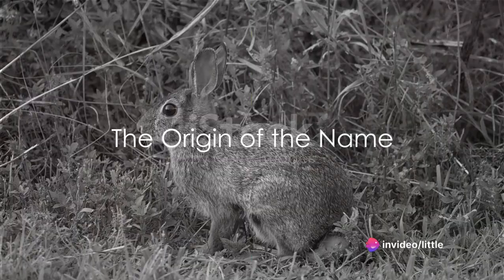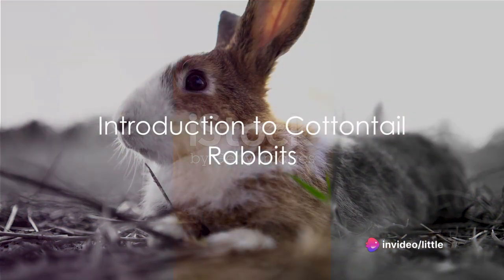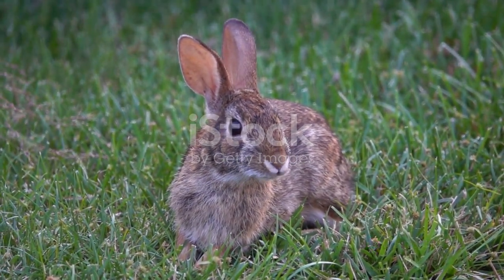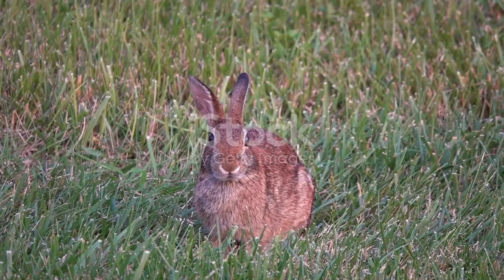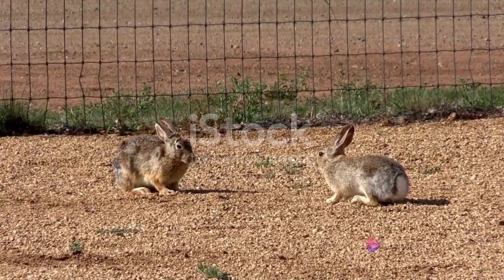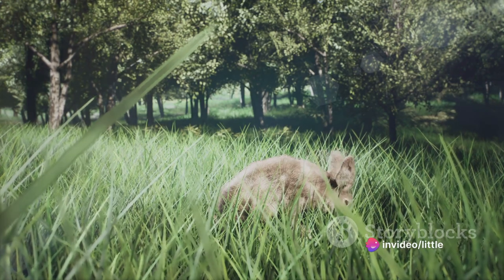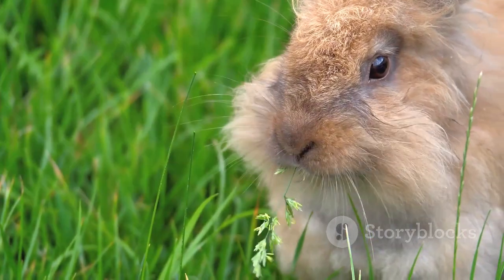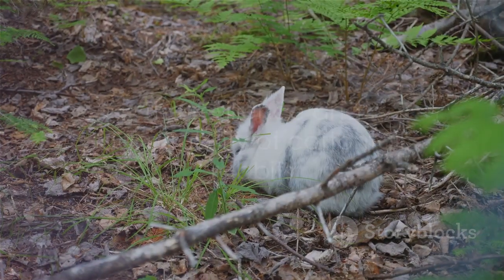Cottontail Rabbits: Nature's Fluffy Hoppers